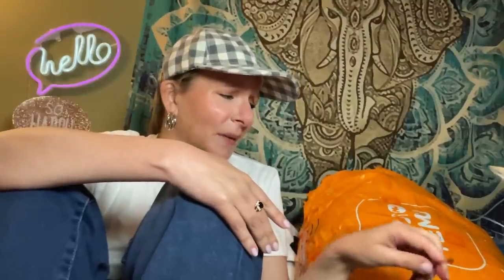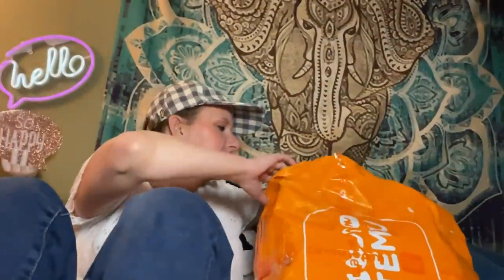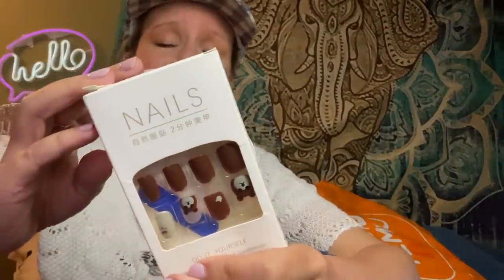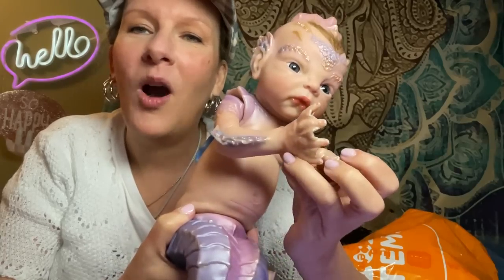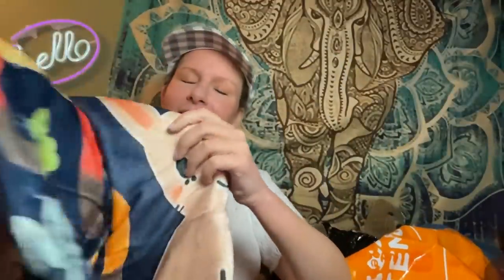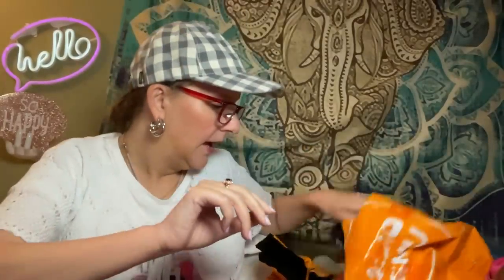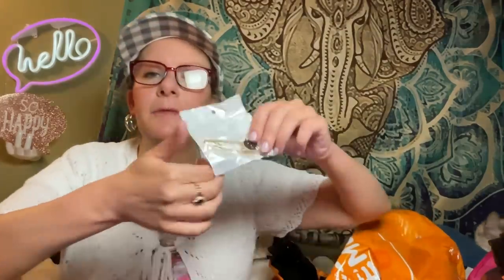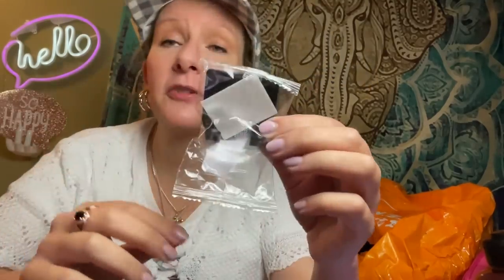HUGE Temu Haul: WHAT IN THE WORLD??! (Not Sponsored)